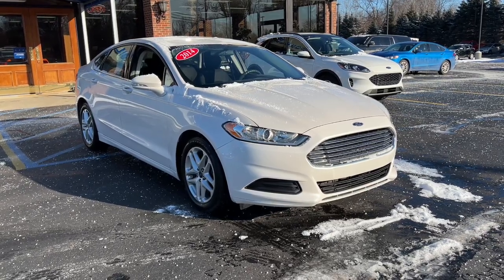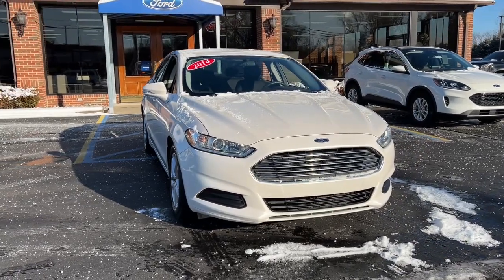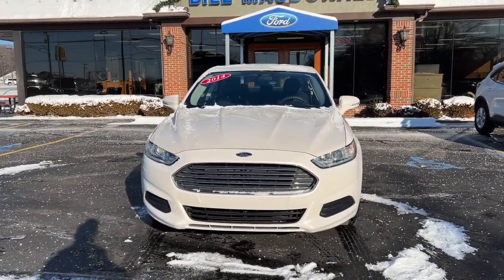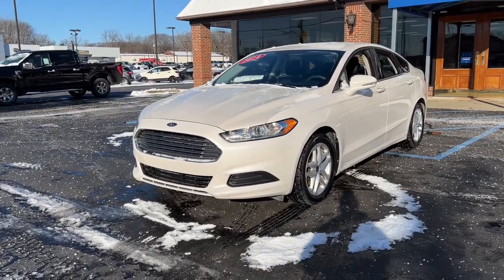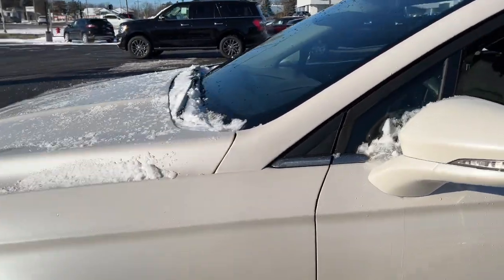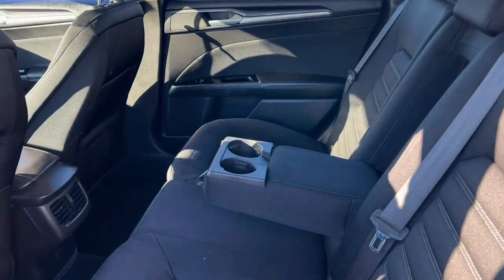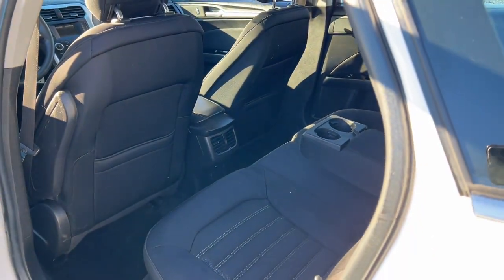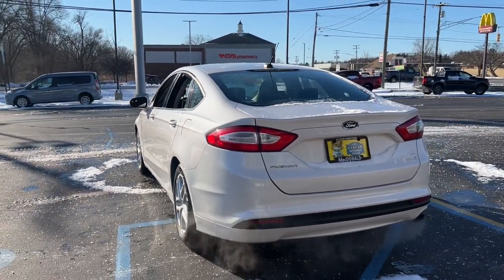2014 Ford Fusion SE for Sale at LaFontaine Ford of Saint Clair | Vehicle Walk Around Video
2014 Fusion SE is now available at LaFontaine Ford of Saint Clair.